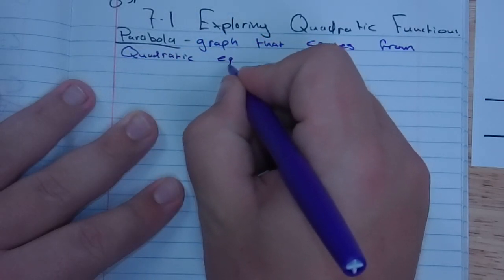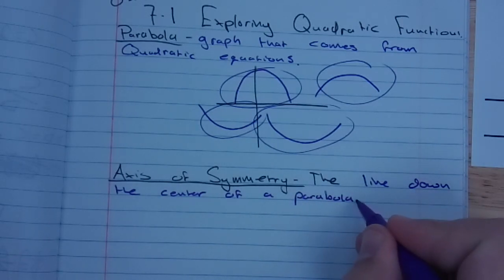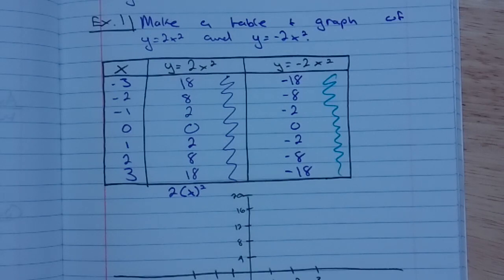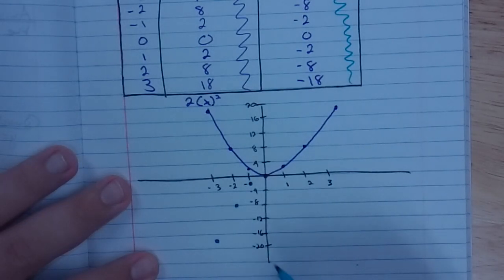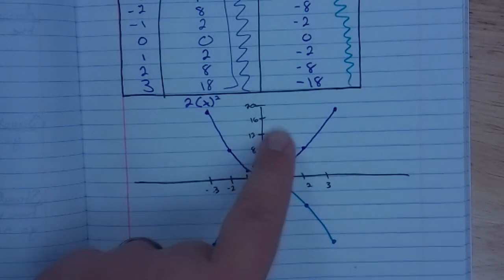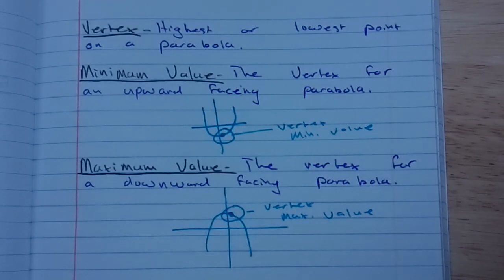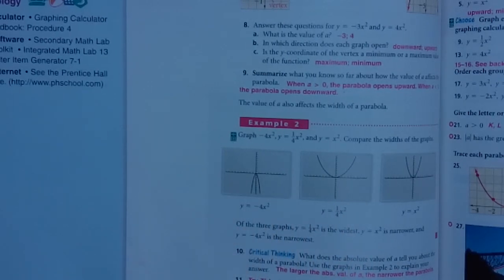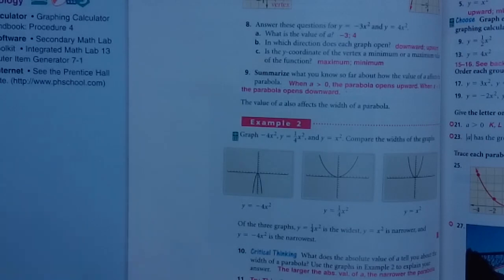Algebra 03/15/22 (7-1 Exploring Quadratic Functions)